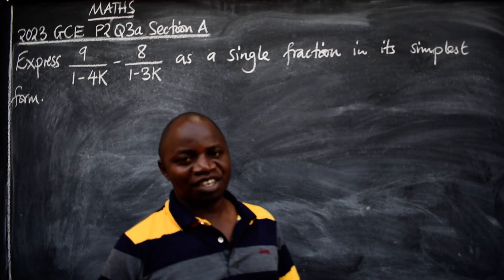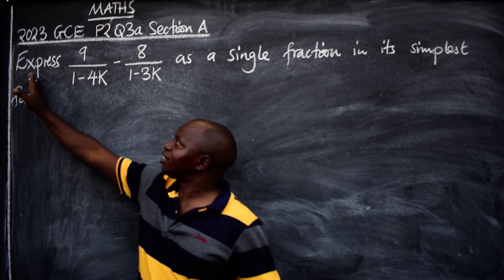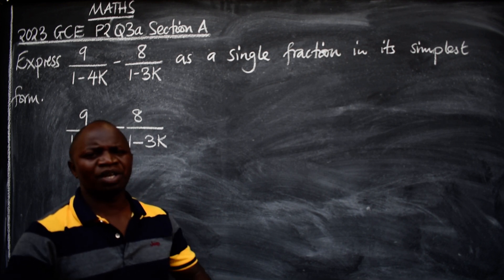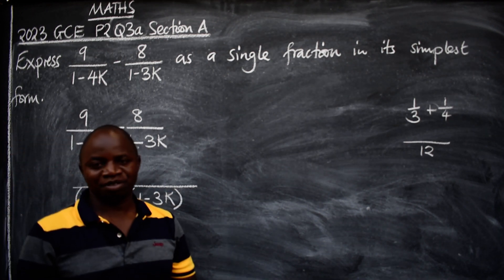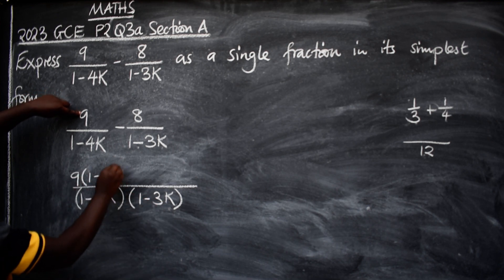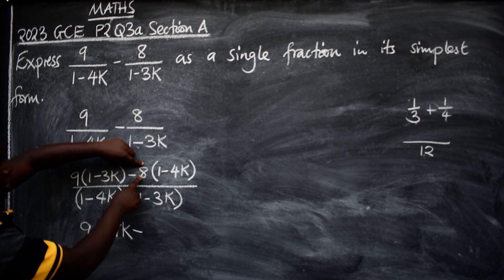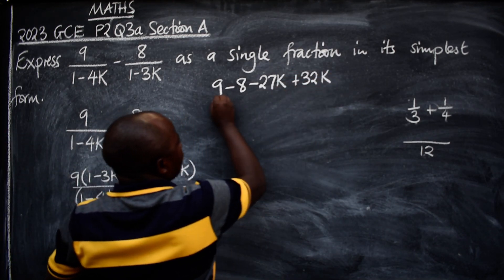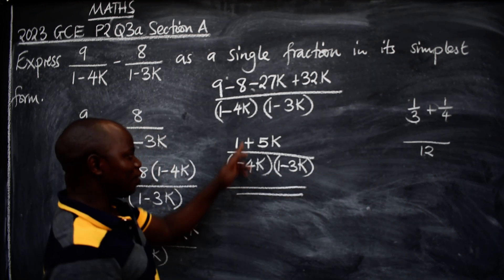MATHS 2023 GCE P2 Q3a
Expressing as a single fraction